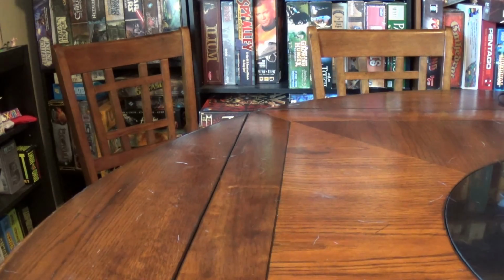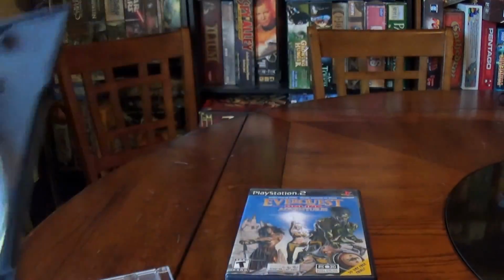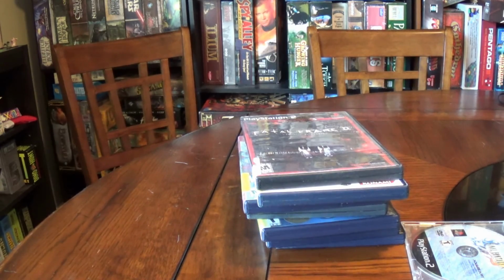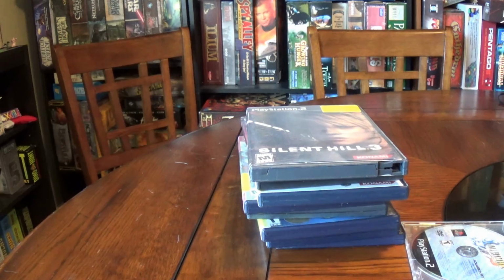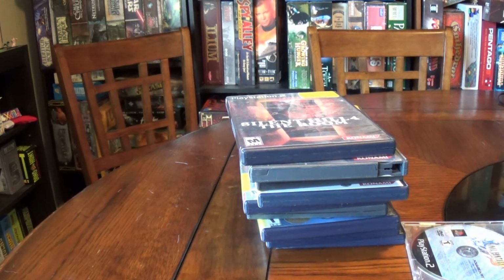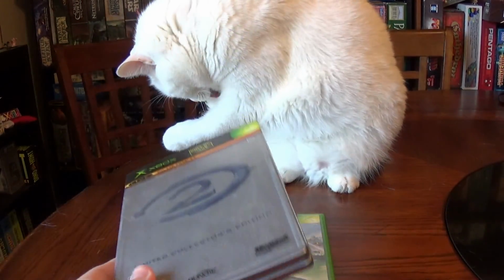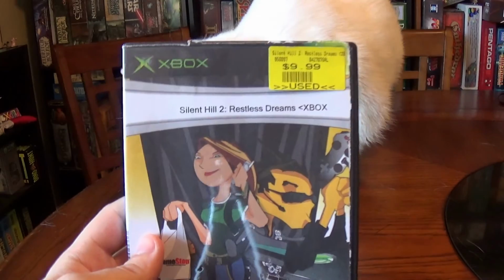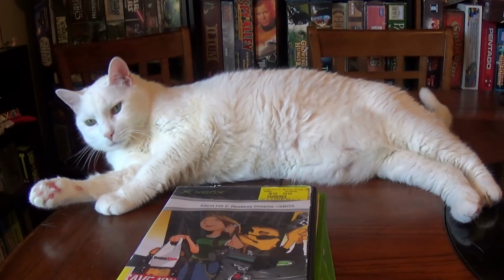Dumpster Haul-Video Games Round 3-That Thrifting Series-Ep. 15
One of my neighbors threw out what appears to be their entire video game collection. I don't know what drove them to do it, but I'm not complaining.

You can see me talking about finding the consoles to play all of these games in Episode 4 here: